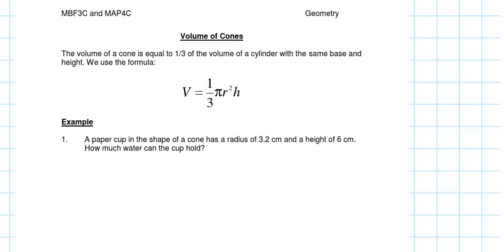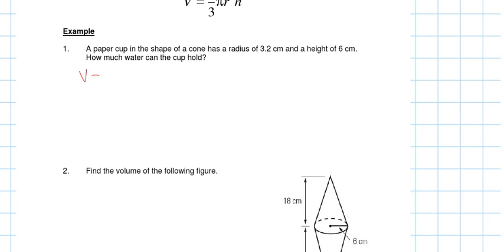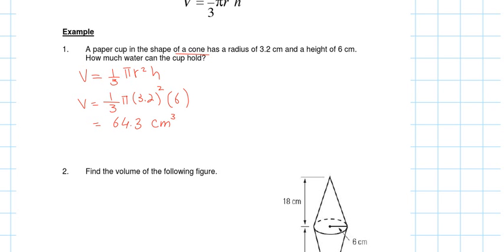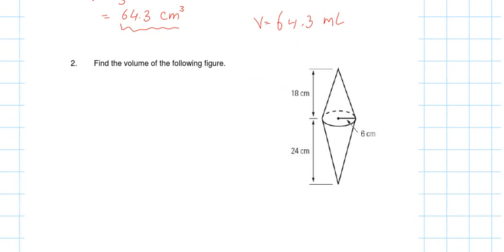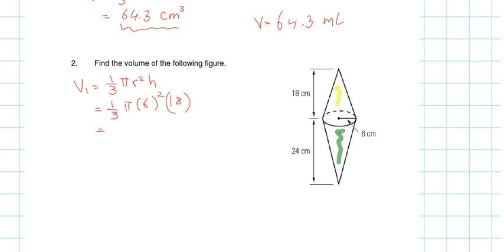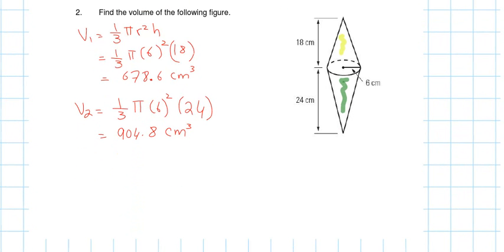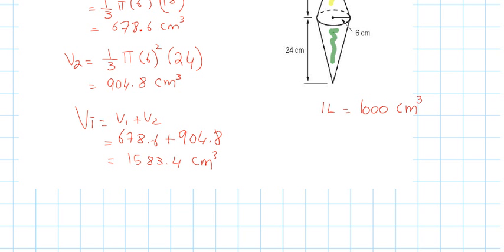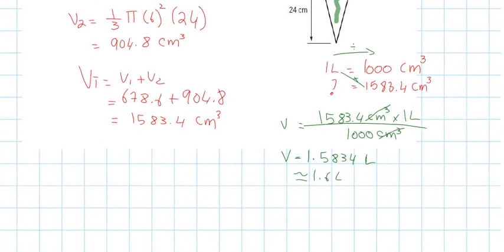may 22 V cones